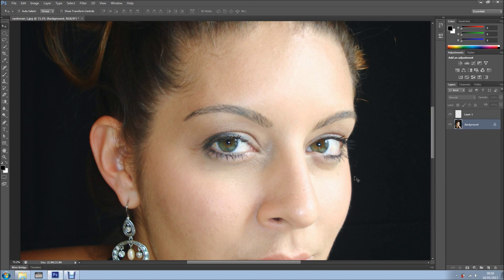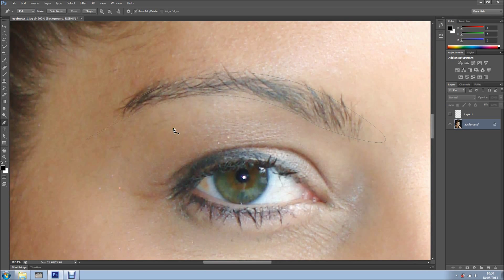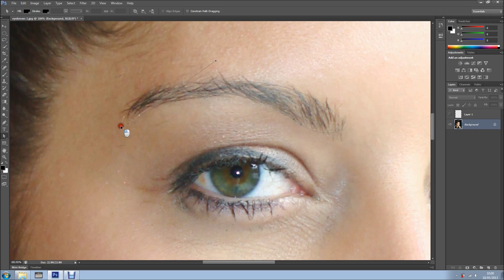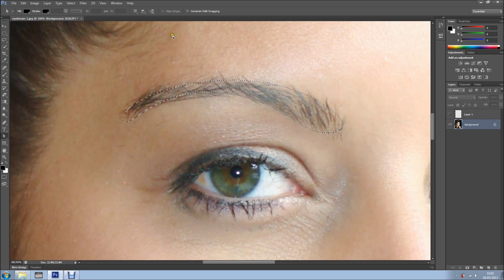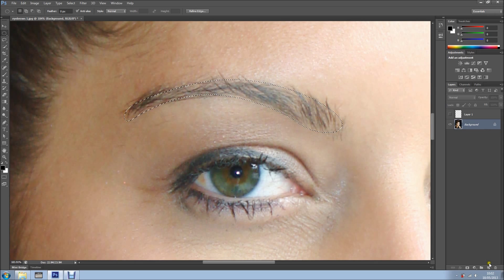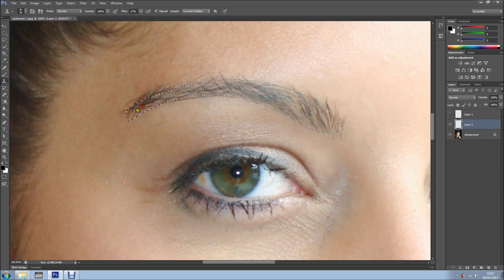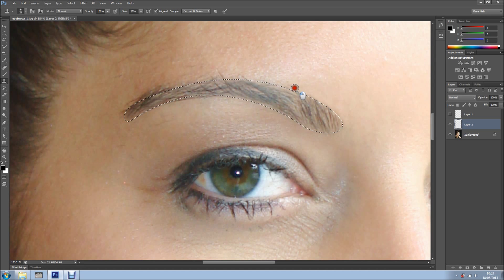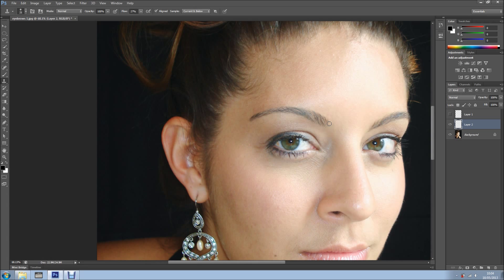Retouch eyebrows in Photoshop.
Hi.
In this tutorial I show how to retouch eyebrows in Photoshop in an easy and fast way.